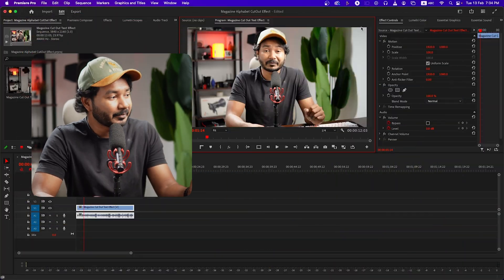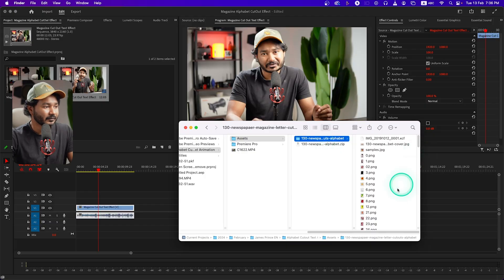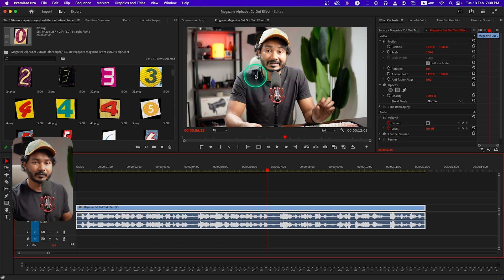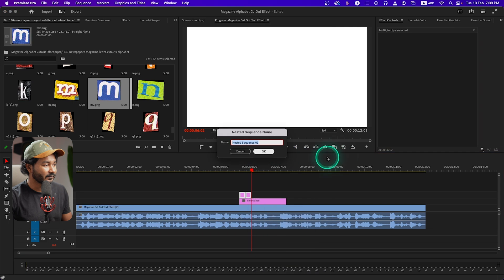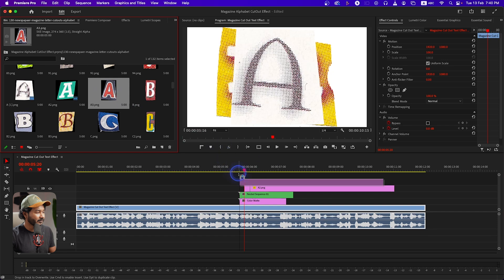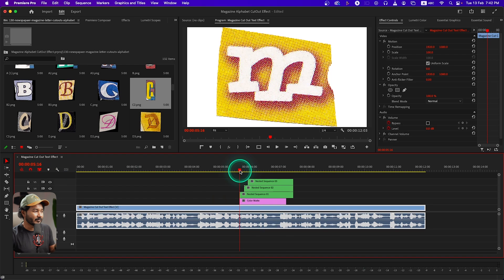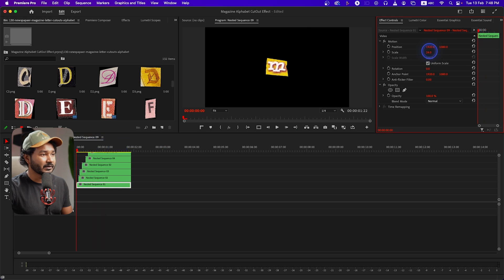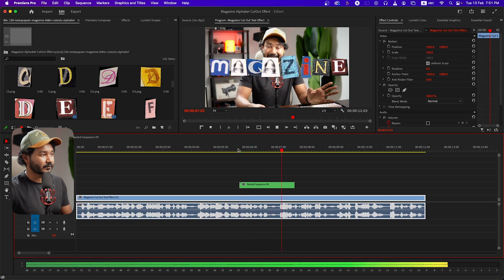Magazine Cut Out Text Animation in Premiere Pro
Today I'll show you how to make a magazine cut-out text effect in Adobe Premiere Pro.